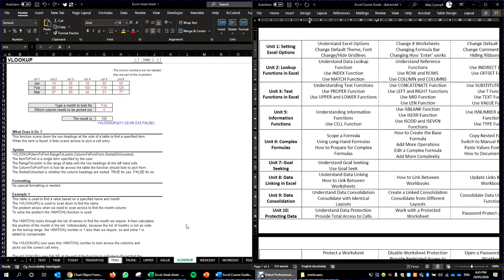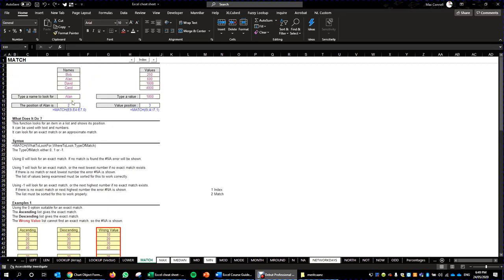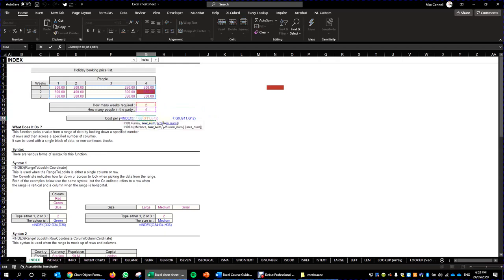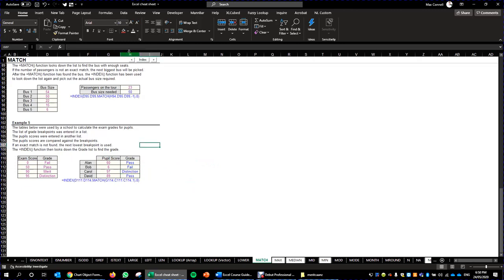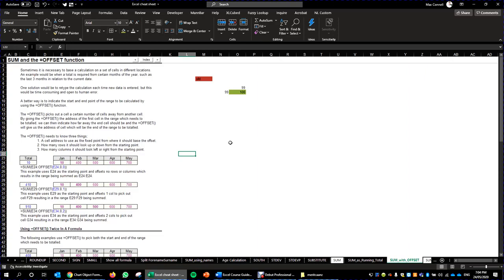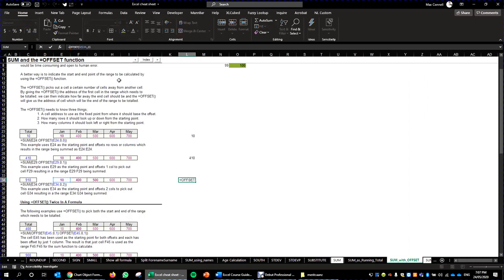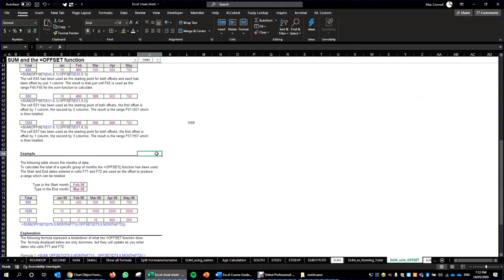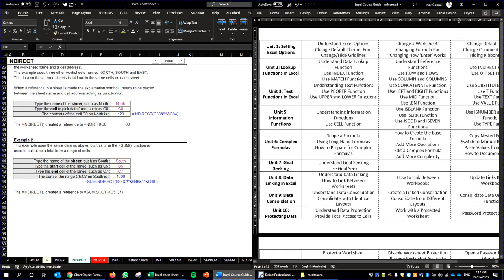How To Use Lookup Formulas in Excel (Index Match Offset Indirect)